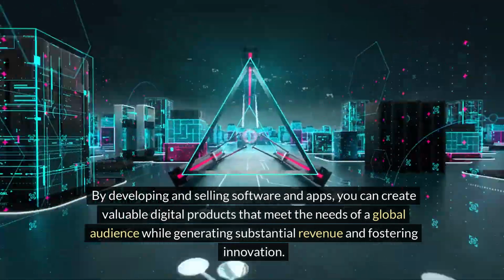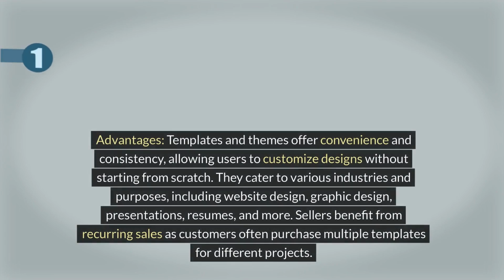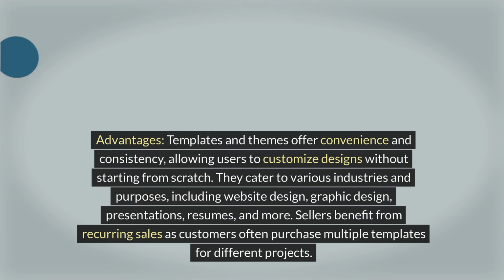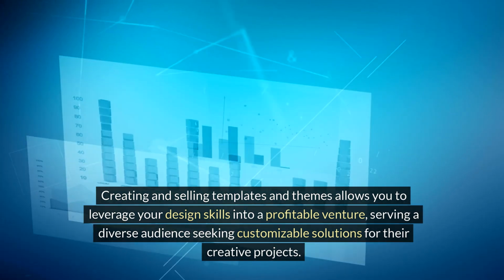Digital Products To Sell Online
En este video, "Cómo Empezar a Vender Productos Digitales (PASO A PASO) CURSO GRATIS", aprende todo lo que necesitas para lanzar un negocio exitoso de productos digitales. ¡Perfecto para principiantes, esta guía paso a paso cubre los mejores productos digitales para vender en Etsy, ideas de negocios en línea y consejos para construir una tienda en línea! Descubre estrategias para aumentar las ventas y ganar dinero en línea con productos digitales. Ya sea que estés comenzando o buscando crecer, ¡este curso gratuito está lleno de información valiosa! ▬▬▬▬▬▬▬▬▬▬▬▬▬▬▬▬▬▬▬▬▬▬▬▬▬ Si eres serio acerca de ganar dinero en línea, consulta el enlace en la descripción. videos mencionados en este canal. ▬▬▬▬▬▬▬▬▬▬▬▬▬▬▬▬▬▬▬▬▬▬▬▬▬ 💸 Mejores Ideas de Productos Digitales 👉 • 🔗 Enlaces y Recursos 💸 Capacitación Gratuita en YouTube 👉 🤑 Únete a Mi Curso 👉 ▬▬▬▬▬▬▬▬▬▬▬▬▬▬▬▬▬▬▬▬▬▬▬▬▬ ❓ ¿QUÉ SIGUE? 1️⃣ Mira los videos que enlacé arriba para que puedas descubrir cómo empezar a ganar dinero en línea potencialmente. 2️⃣ Asegúrate de suscribirte al canal para que pueda ayudarte con marketing digital y YouTube regularmente 🔔 3️⃣ Si eres serio sobre ideas de negocios de IA y ganar dinero en línea usando YouTube, considera unirte a mi curso y comunidad Think Goal (enlace en la parte superior de la descripción) 📈 ▬▬▬▬▬▬▬▬▬▬▬▬▬▬▬▬▬▬▬▬▬▬▬▬▬ 🏆 Mi Objetivo 🏆 Mi objetivo es compartir estrategias sobre cómo gano dinero en YouTube sin hacer videos contigo y ayudarte a hacer lo mismo. Recuerdo no saber por dónde empezar y desear que hubiera alguien que me ayudara. Ahora quiero ayudarte A TI, quienquiera que seas allá afuera leyendo esto, a ganar dinero en YouTube y, con suerte, cambiar tu vida para mejor. 🚀 ▬▬▬▬▬▬▬▬▬▬▬▬▬▬▬▬▬▬▬▬▬▬▬▬▬ 📱 CONÉCTATE CONMIGO 📱 Instagram ► Facbook ► Twitter ► Sitio Web ► ▬▬▬▬▬▬▬▬▬▬▬▬▬▬▬▬▬▬▬▬▬▬▬▬▬ 👨 Sobre Mí 👨 Mi nombre es Ifeoma Chukwu y en este canal Think Goal te muestro cómo hacer automatización de YouTube, canal de YouTube sin rostro e ideas de negocios de IA para ayudarte a ganar dinero en línea. Si buscas generar ingresos pasivos a través del marketing digital, trabajos remotos, trabajo a distancia y trabajos desde casa, has llegado al lugar correcto. Te muestro cómo ganar dinero en línea, ganar dinero a través de trabajos en línea, lograr independencia financiera y aprovechar la automatización de YouTube con IA para ganar dinero. Si buscas trabajos en línea o deseas ganar dinero con IA, nuestro canal tiene todo lo que necesitas para ganar dinero en YouTube. 🔔 Suscríbete a mi canal para trabajos remotos, Automatización de YouTube, canal de YouTube sin rostro, ideas de negocios de IA, trabajos desde casa, trabajo remoto, ingresos pasivos, Automatización de YouTube con IA para lograr independencia financiera. Si buscas cómo ganar dinero en línea, cómo ganar dinero con IA, ganar dinero, trabajos en línea, ganar dinero en línea y más consejos sobre cómo ganar dinero en línea, asegúrate de presionar ese botón de suscripción.